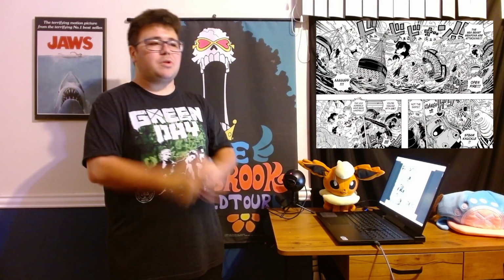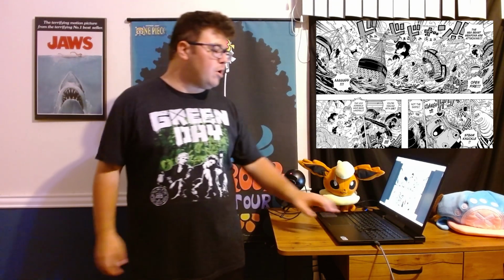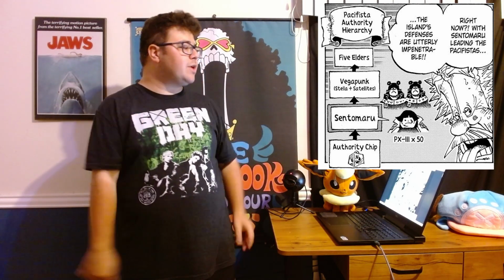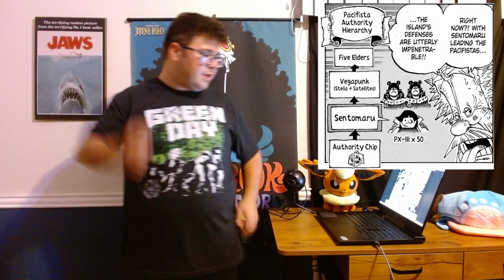One Piece chapter 1091 chapter review - Battling an Uphill Battle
I'm back with another One Piece Chapter Review with this chapter the marines having an uphill battle with them fight the pacifista and the mechanical sea beast maybe kizaru change the tide of battle

Timecodes:
0:00 - Intro
2:46 - Cover Page
5:09 - Chapter Review
18:46 - Chapter Discussion
26:33 - End of Video
28:01 - Post Video